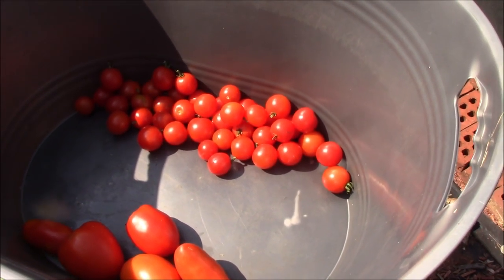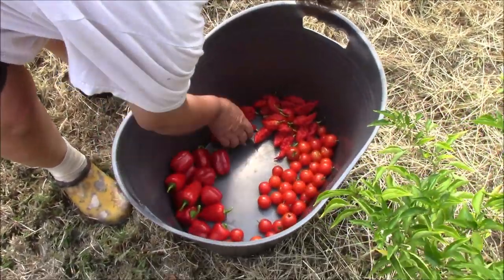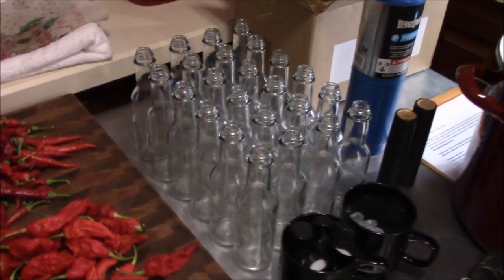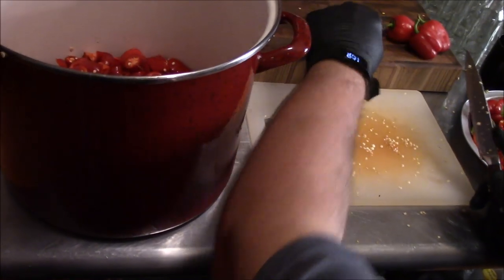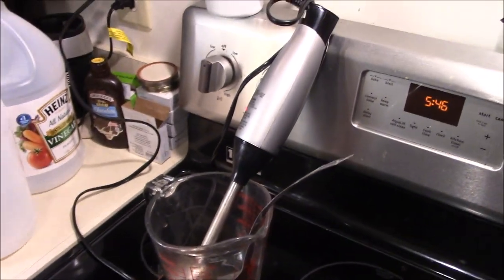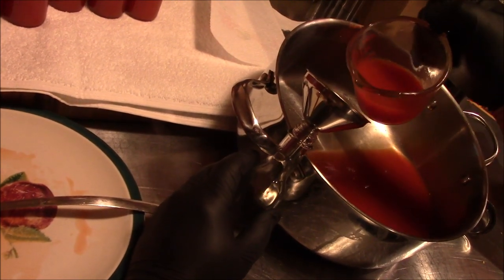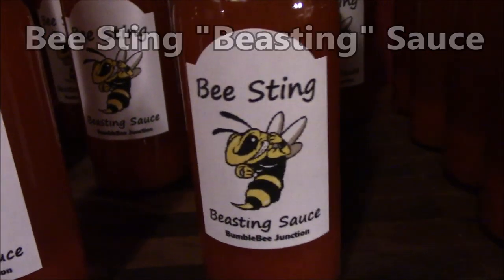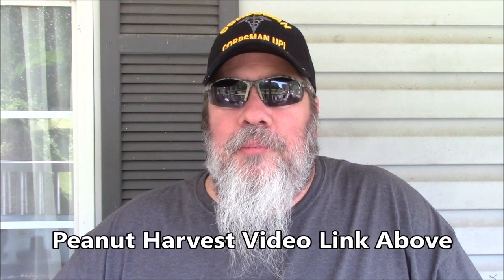Hot Pepper Sauce Recipe | How To Make Hot Pepper Sauce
Our hot pepper sauce recipe.  In this video, we will show you how to make and bottle your own homemade hot pepper sauce.   This is not a fermented hot sauce but that has no effect on how spicy it is.  It is the best recipe we know after several years of canning pepper sauces.  We will also include information on bottling and how to bottle your hot sauce.  We are using the Ghost pepper, but you can use this recipe with other hot peppers as well such as the bhut jolokia, chocolate bhutlah, carolina reaper, scotch bonnet, habanero, morunga scorpion, thai chili, cayenne, and jalapeno / jalafuego.   We will take you all the way from growing some of the worlds hottest peppers to the kitchen where we will show you how to make your own hot sauce.

Recipe Used Today:

About 30 Ghost Peppers
About 40 Cayenne Peppers
About 40 Jalapeno / Jalafuego Peppers
About 24 Cherry Tomatoes
About 12 Sweet Red Pimento Peppers
2 TBS Garlic Powder
2 TBS Onion Powder
1 TBS Smoked Paprika
1 TSP Black Pepper
1/2 Cup Salt
18 Cups White Vinegar